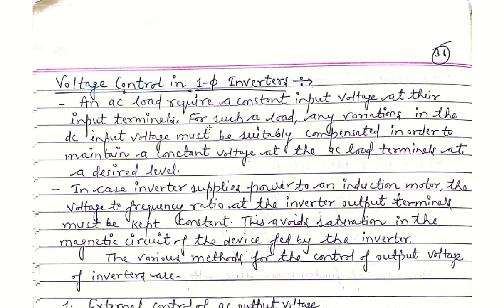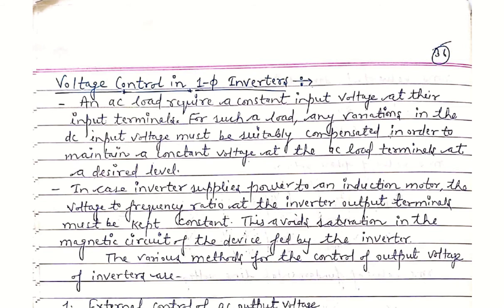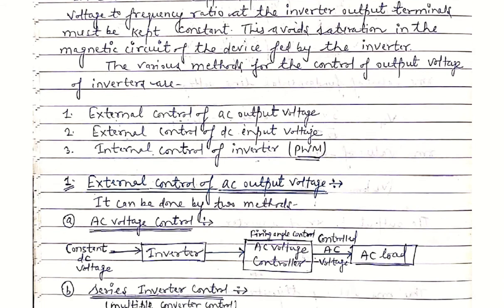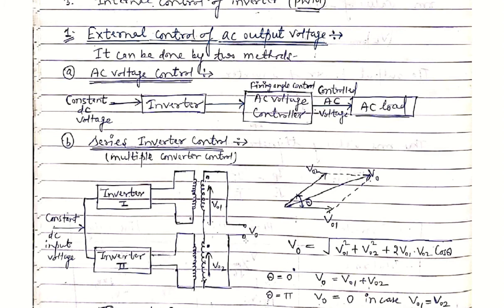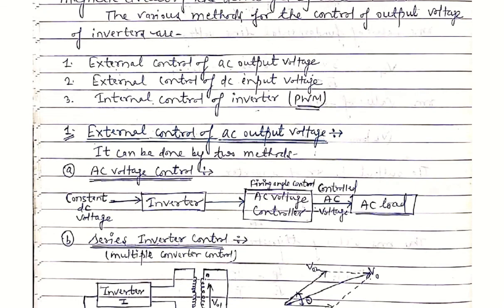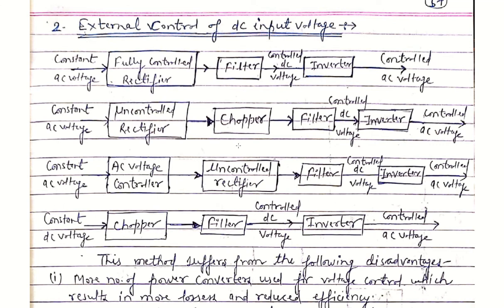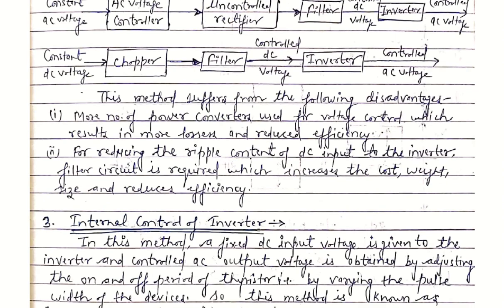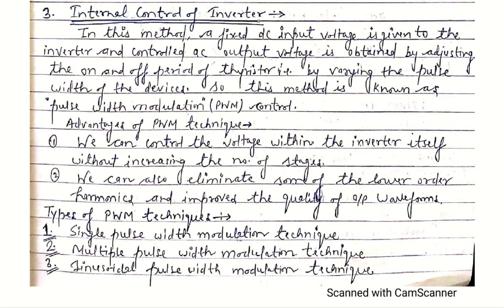Voltage Control in Single Phase Inverters|Mr. Vijay Kr. Gupta|EE|Power_Electronics|Inverter|4thSem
Stay Updated! 🔔